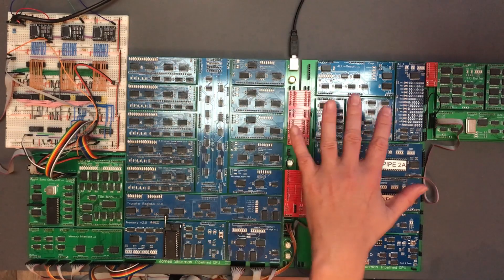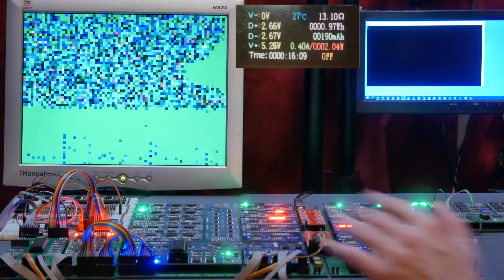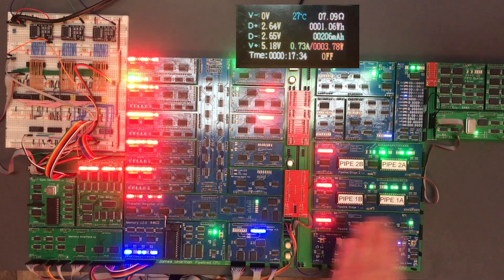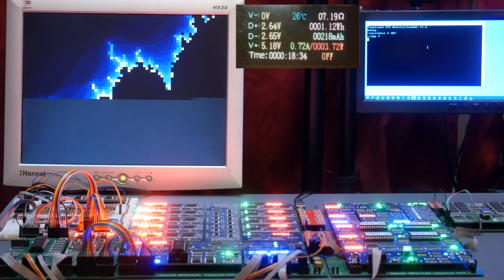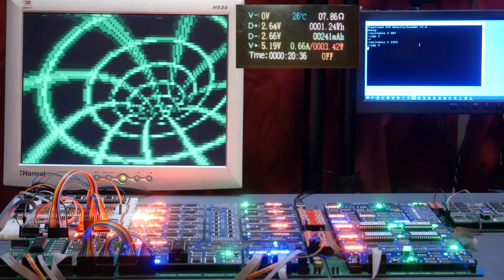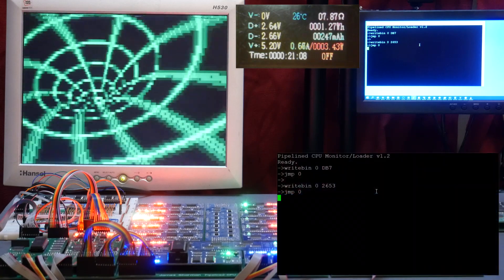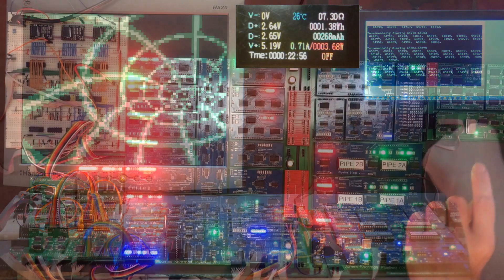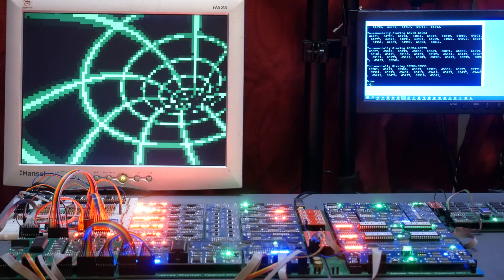CPU Power Consumption Test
Very quick test of the power consumption of the build at the moment.